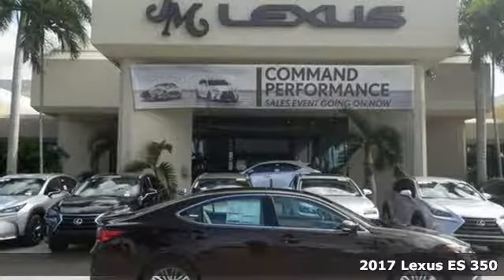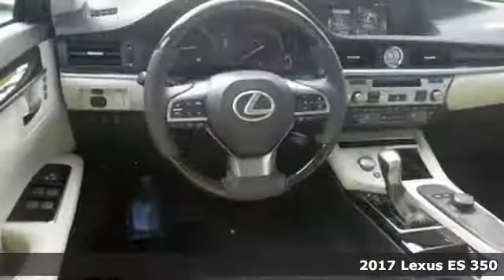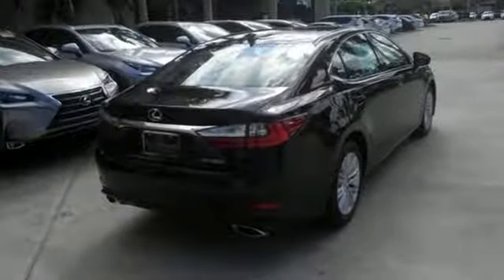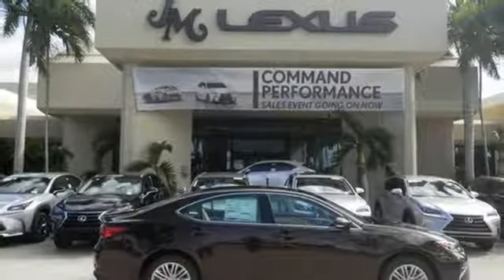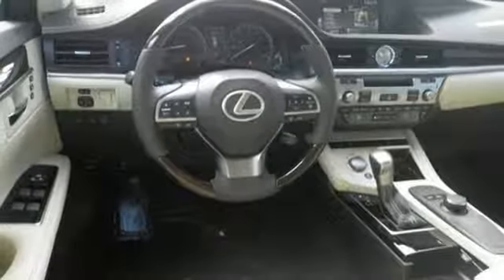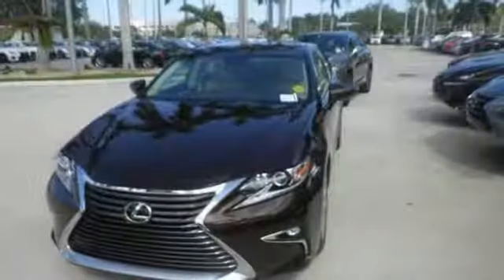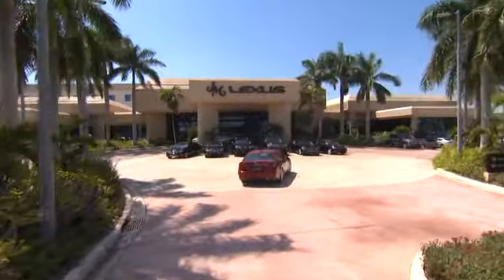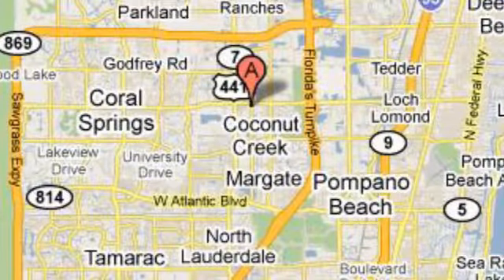New 2017 Lexus ES 350 Margate FL Fort Lauderdale, FL #704084 - SOLD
Year: 2017
Make: Lexus
Model: ES 350
Engine: 3.5L V6
Transmission: Automatic 6-Speed
Color: Autumn Shimmer
Interior: Parchment NuLuxe with Espresso Bird's-Eye Maple tr
Stock #: 704084
VIN: 58ABK1GG6HU060644
You are currently viewing a new 2017 LEXUS ES 350 with JM Lexus The #1 Volume Lexus Dealer In The World For A Quarter Century! Thank you for your interest. We look forward to working with you. Stock #: 704084 Exterior: Autumn Shimmer Interior: Parchment NuLuxe with Espresso Bird's-Eye Maple tr Trim: JM Lexus 5350 West Sample Rd Margate FL 33073

Address:
5350 W Sample Rd